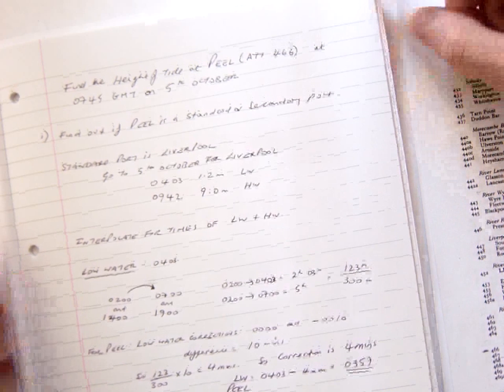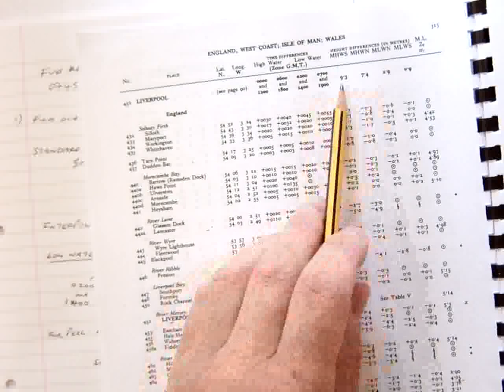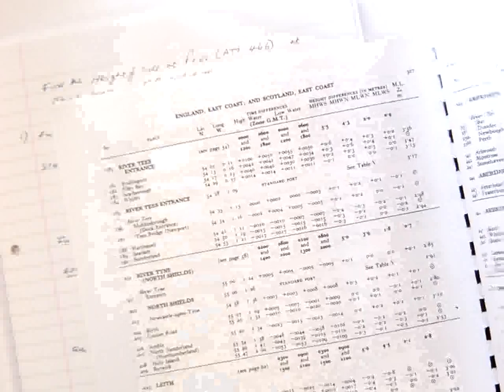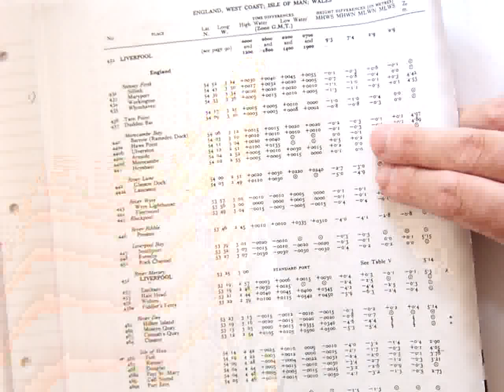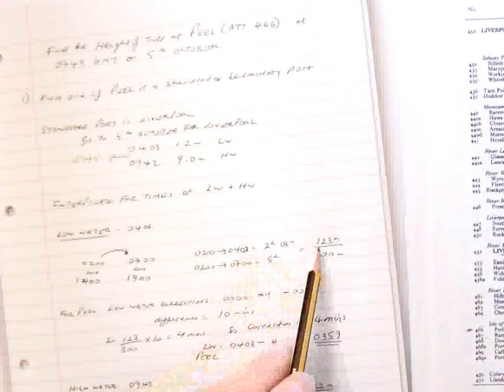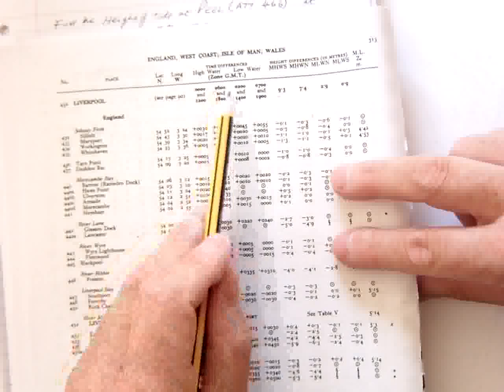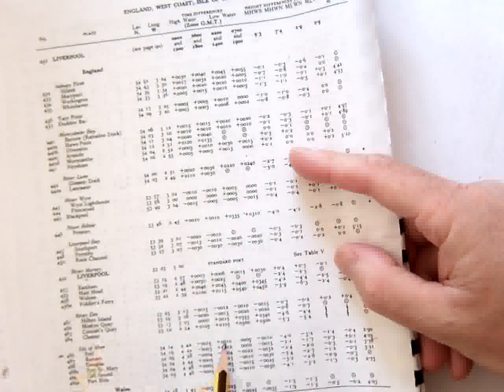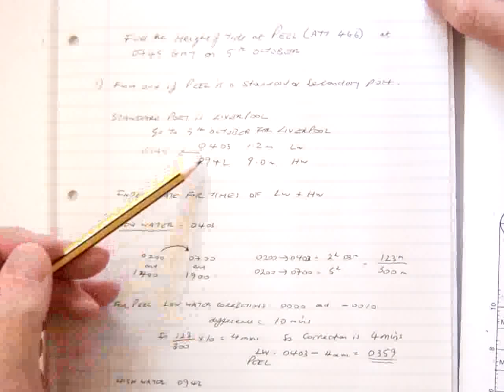Interpolation of Times - Secondary Port 1 - Chartwork and Tides